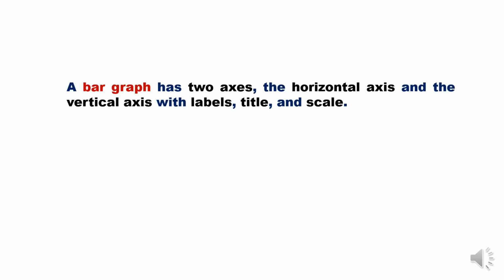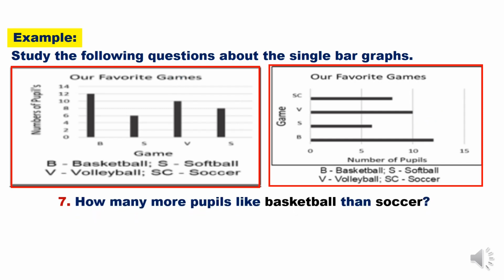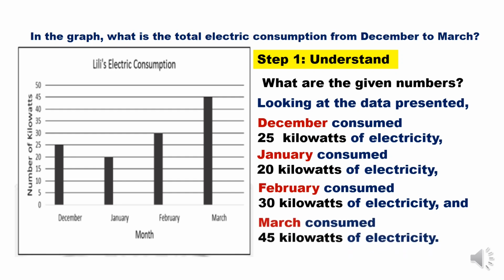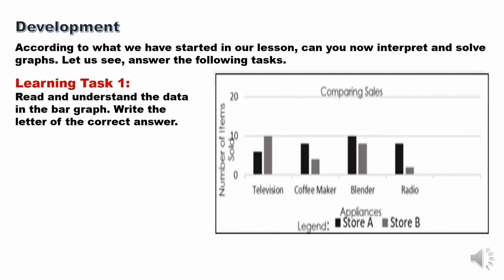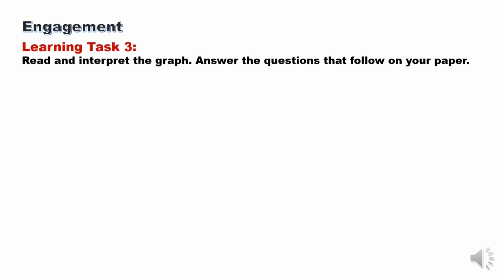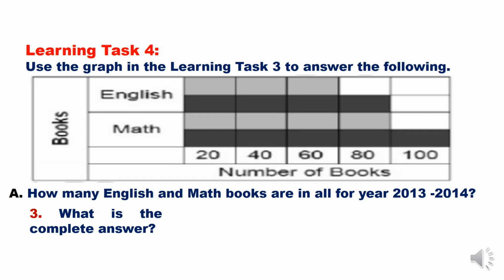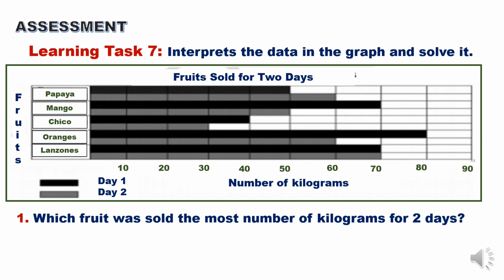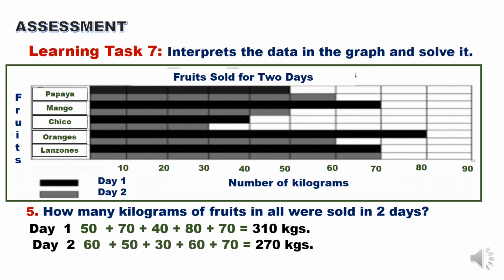MATH 4 Q4 WEEK 5 | ROUTINE AND NON-ROUTINE PROBLEMS USING DATA PRESENTED IN DIFF KINDS OF BAR GRAPHS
MATH 4 QUARTER 4 WEEK 5 | ROUTINE AND NON-ROUTINE PROBLEMS USING DATA PRESENTED IN DIFFERENT  KINDS OF BAR GRAPHS

WEEK 4 - ROUTINE AND NON-ROUTINE PROBLEMS INVOLVING VOLUME OF A CUBE AND A RECTANGULAR PRISM